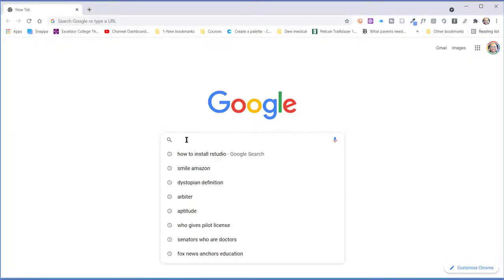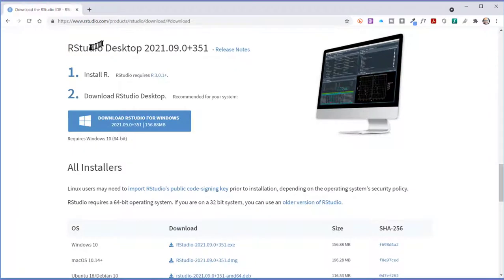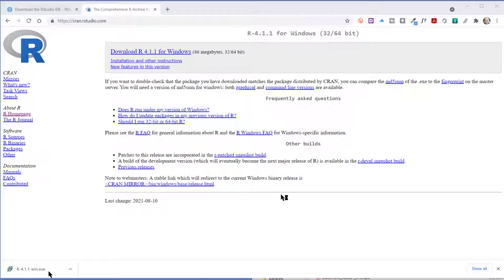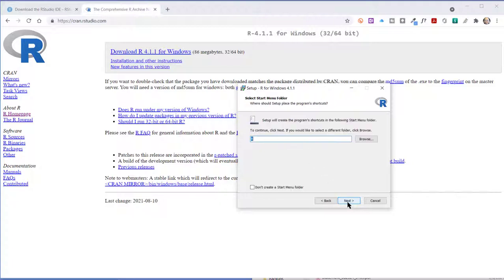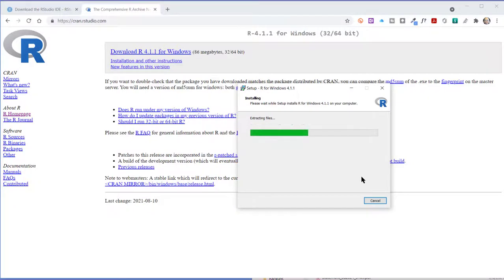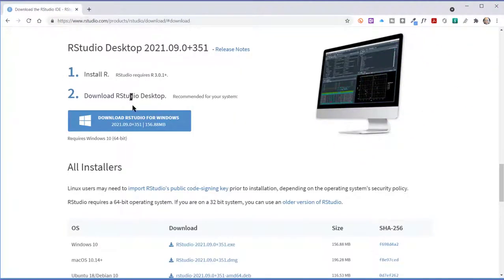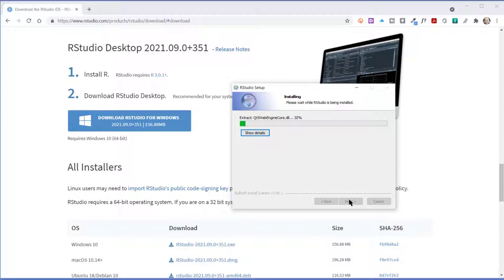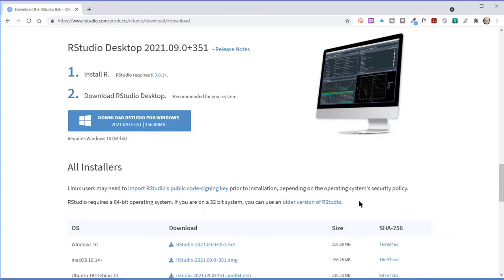Install R and RStudio Desktop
* Resource page